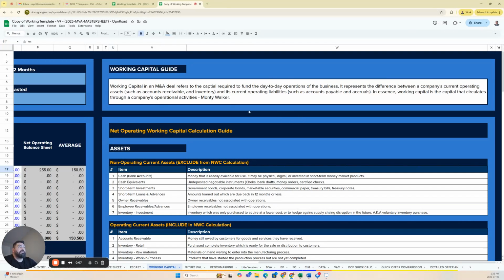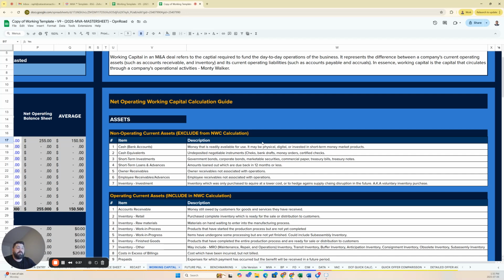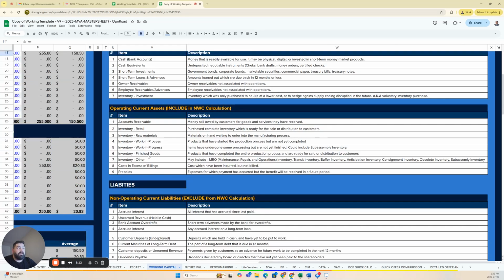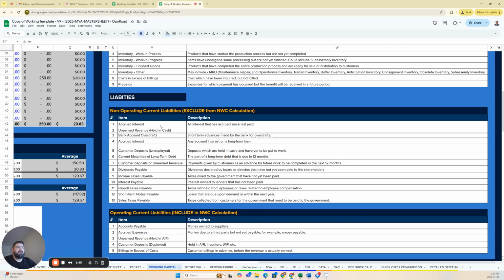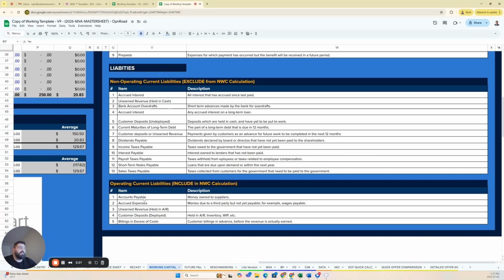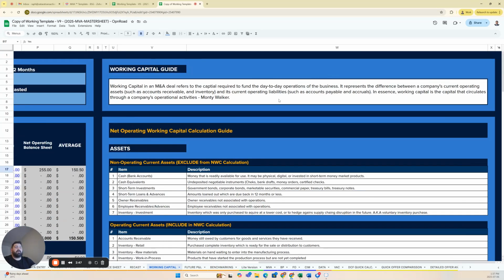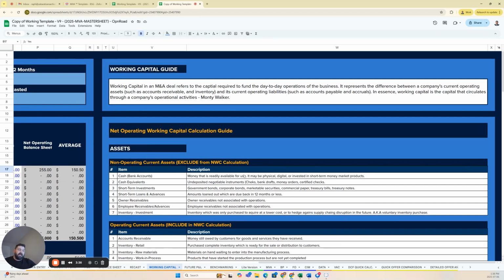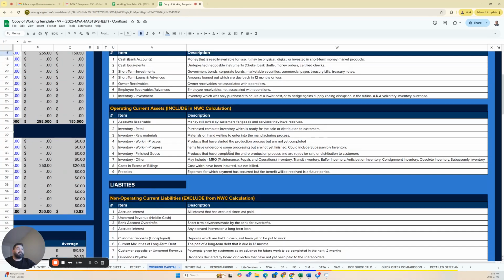Calculating Working Capital for M&A | The Monty Walker Method Explained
In this video, Raph from Zatara Transaction Advisors breaks down how we calculate working capital for mergers and acquisitions (M&A) using the Monty Walker method — a more deal-relevant approach than traditional accounting formulas.

You'll learn:
✅ What’s included and excluded in M&A working capital calculations
✅ Why cash, excess inventory, and short-term notes are often removed
✅ How buyers and sellers typically clash over this number
✅ Real-world insights on avoiding disputes and aligning expectations

Whether you're a business owner preparing for a sale, a buyer looking to safeguard your investment, or an advisor supporting deal diligence — this is a must-watch breakdown.